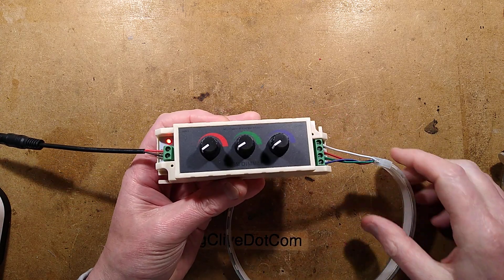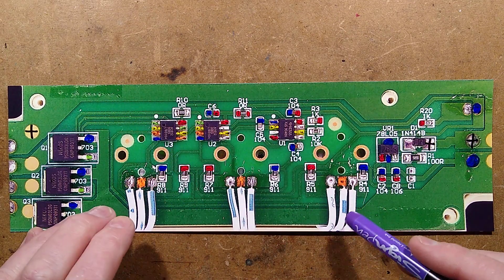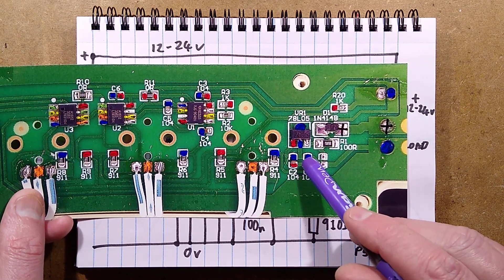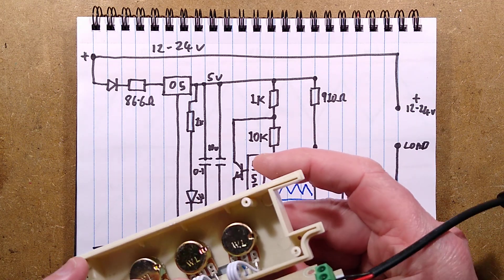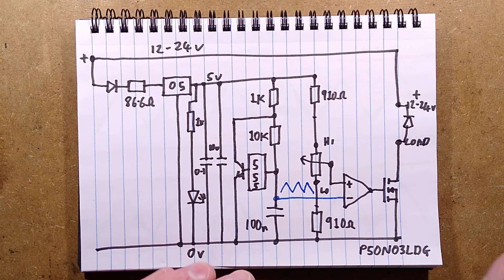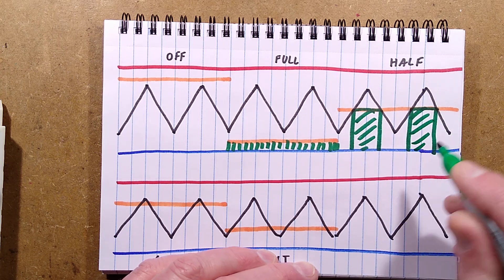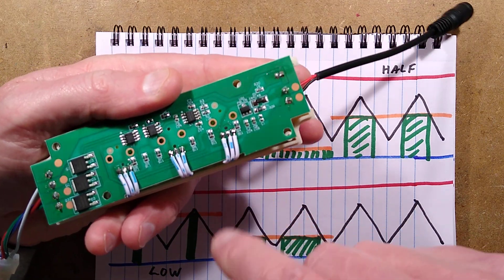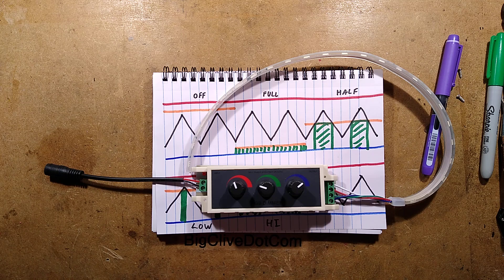RGB dimmer teardown and schematic (no microcontroller)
This must be the first time I've ever referred to the humble 555 as a microcontroller.  To be fair, it does have 8 pins and runs at 5V.  Maybe a few less transistors though.

Huge processing-power errors aside, this is an interesting and different use of the 555 from normal.
It doesn't use the main output pin, but instead uses the standard configuration to provide a triangular waveform directly from the capacitor.

This is a very retro circuit, but it works well and is fully serviceable at every level, with scope for customisation in terms of PWM frequency and potentiometer range.

The search keywords to find these on eBay are - rgb knob dimmer